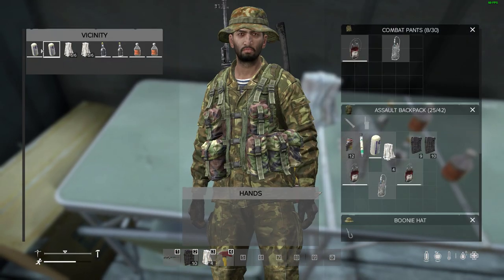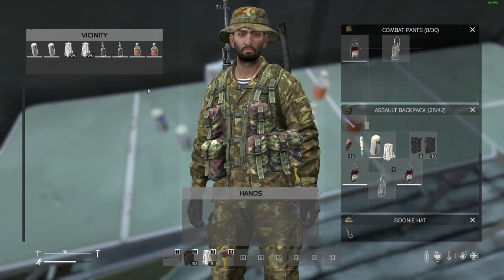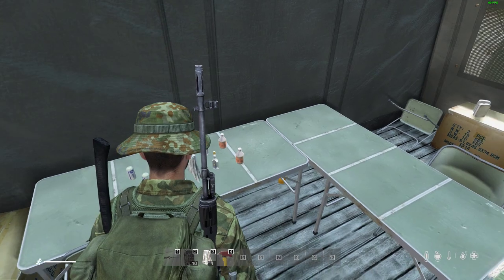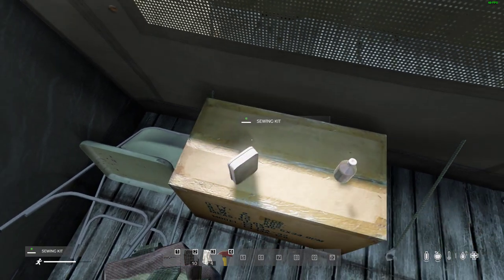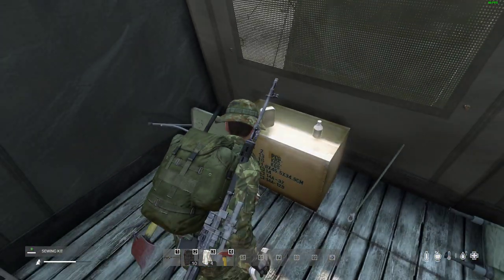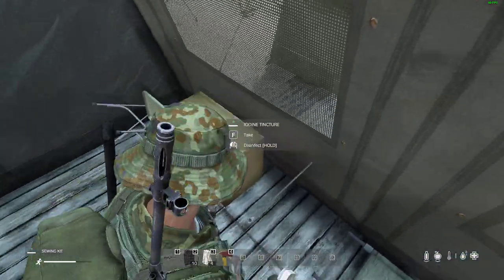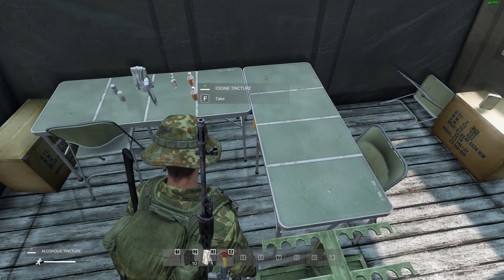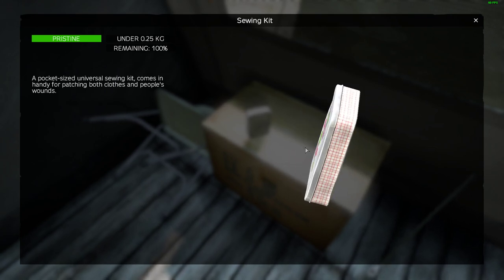New Players Won't Know About This Way Of Treating Wounds, Cuts & Bleeds In DayZ...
The world of DayZ is a prickly place - forget to put on your shoes and your feet will bleed, slide down a ladder without gloves and your hands will bleed, and of course fighting with Infected Zombies & real Players will leave your cut, wounded and bleeding.
As a new player you probably know about bandages and rags, and how they can be used to stop bleeding, but did you know about how you can use the Sewing Kit? Just make sure to sterilize the sewing with alcohol or iodine tincture first!
Thanks, Rob.